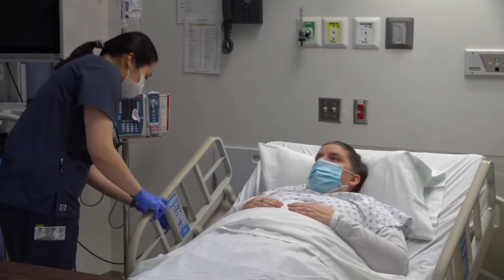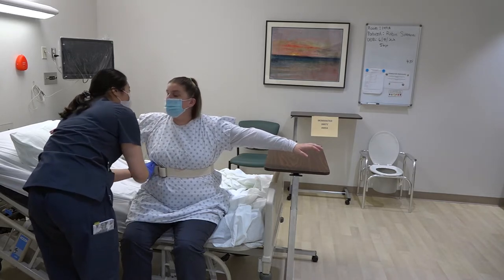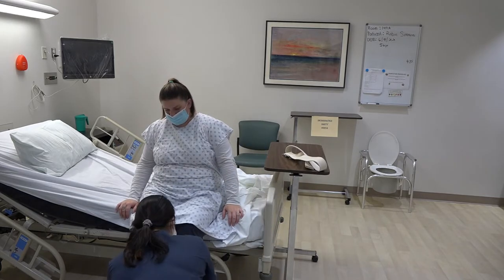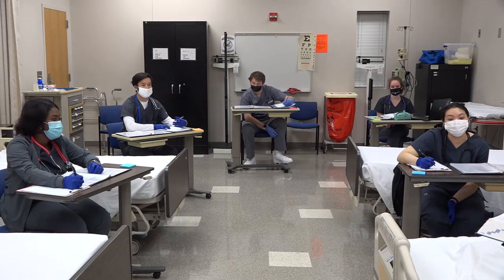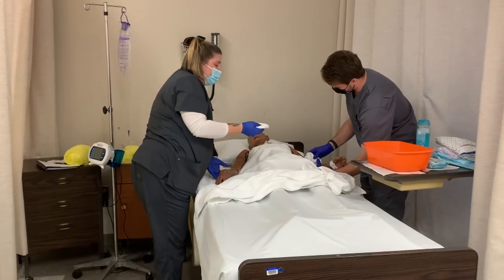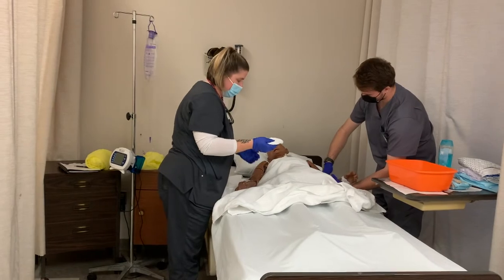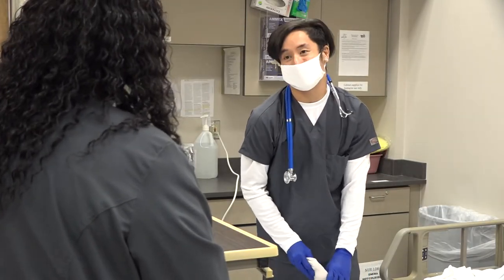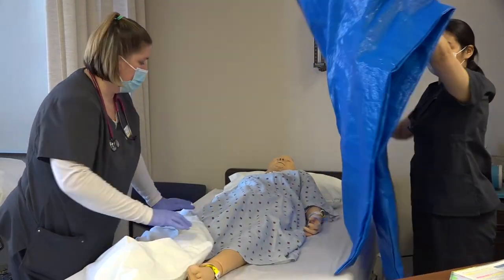Certified Nursing Assistant (CNA) Program at Midlands Technical College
Take a look into the roles and daily routines of a CNA, and learn more about how MTC can prepare you for this essential health care career through an in-depth presentation given by the program coordinator and students in the program.